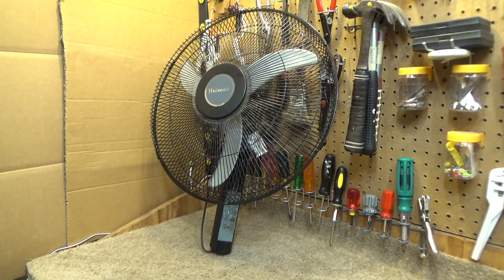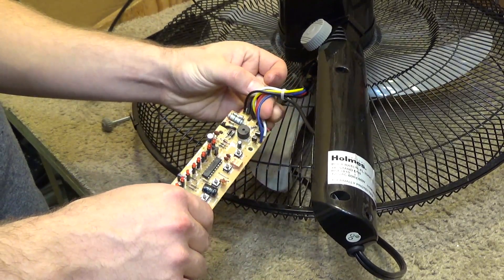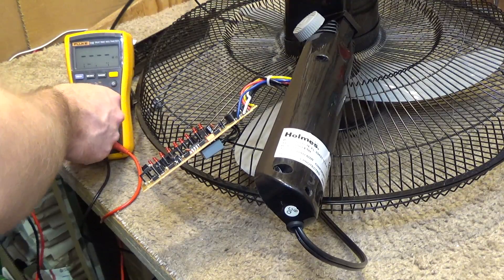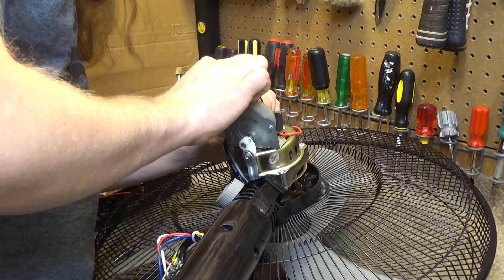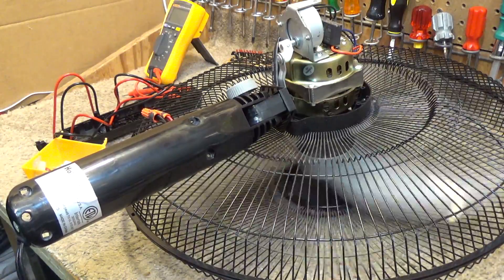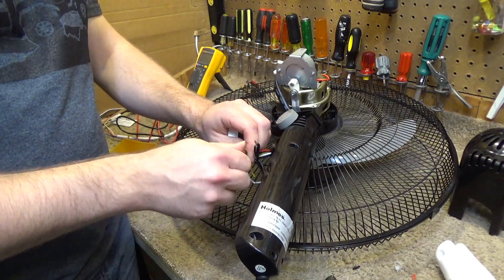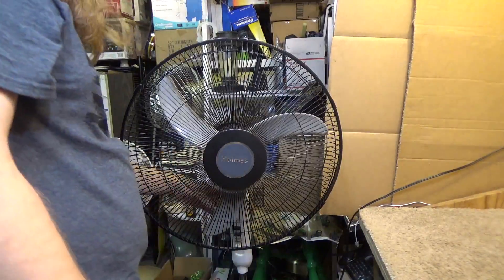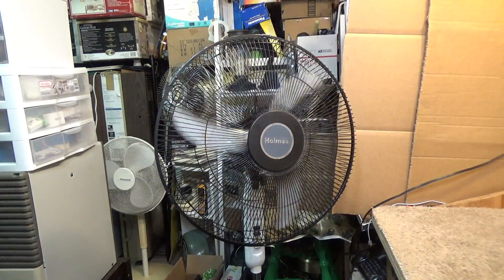Defeating Planned Obsolescence by Replacing Electronics Controls with Simple Mechanical Controls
A classic example of planned obsolescence by complicated electronic controls. This Holmes oscillating stand fan was discarded because the electronics control module had failed, rendering the fan inoperable. I removed the complicated electronics control module and replaced it with a simple mechanical control that will operate much more reliably. The fan, which was headed for the trash, will probably now run for many more years to come.